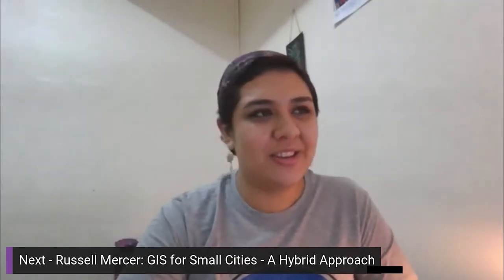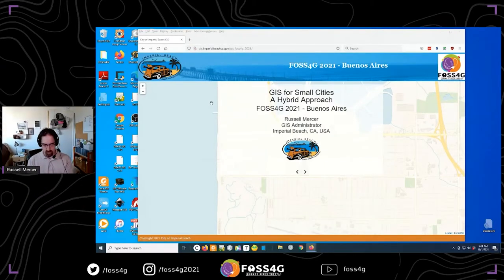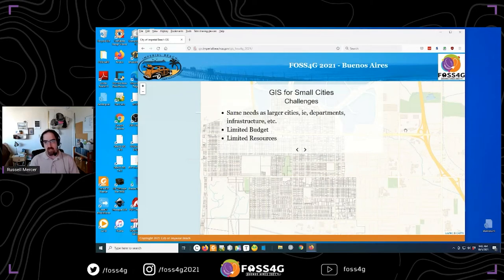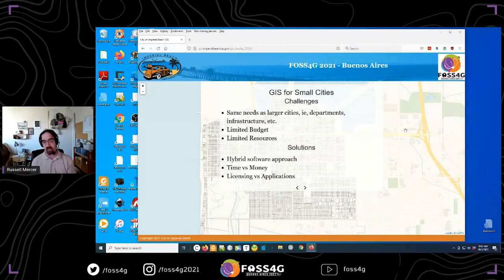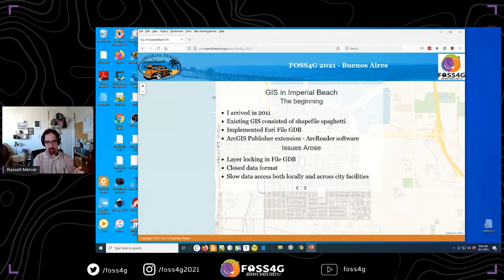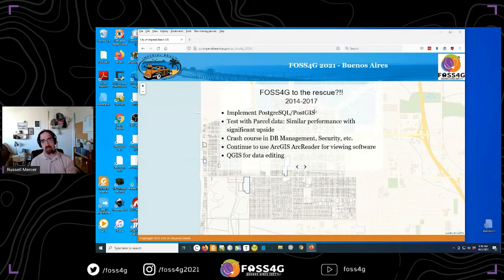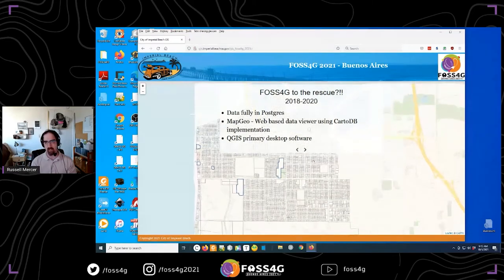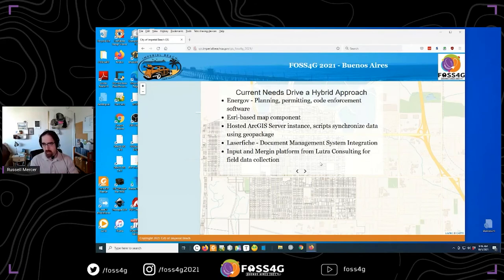FOSS4G 2021 GIS for Small Cities - A Hybrid Approach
Imperial Beach, CA is a small city in San Diego county, California. The GIS department faces budget and staffing challenges common to many small cities. To overcome these challenges, I have used a combination of commercial and open-source software. incorporating a PostgreSQL/PostGIS database, and ArcGIS for viewing.

As with any organization, needs change, and these have resulted in moving away from a focus on the desktop, to a web viewer for most GIS needs. As it happens, this platform has its underpinnings firmly in the FOSS arena. At the same time, the timing was right to shift my primary editing and mapping on the desktop to QGIS. Going in the opposite direction to a degree, the need has also arisen to utilize different Esri software to support other city software needs, and thus a process has been developed to transfer data as necessary.

In this presentation I will detail how the GIS is being restructured to serve multiple data endpoints with a minimum of duplication. This is accomplished through a combination of the existing database, moving data to Amazon AWS, and adding some programming to tie it all together. Through it all, the pieces that I do pay for act as a multiplier on the results I would be able to achieve by doing things myself. When all is said and done, by judicious utilization of FOSS geospatial, you don't need a huge budget to have a highly flexible, expandable system to meet the needs of multiple departments, staff and software.

A bit of history will help where I am now, make more sense. When I arrived at the city in 2011, there was no GIS infrastructure aside from a file server. I implemented an Esri-based system using a single desktop license with a viewing software extension. I knew about this from past work, and knew it would be appropriate for this situation, at least to get started.

My shift to FOSS began as I expanded more multi-user capable options for storing and accessing data. The options were limited, and as I was to find, cost prohibitive for a small city. We simply didn't have the budget to afford the licensing I would need. I had some prior knowledge of PostgreSQL, but had never installed or used it. That changed in 2014-15, with basic installation and some minor testing. The results were positive, and I had to make a choice of which way I was going to go. I started migrating data into Postgres, and have not looked back.

That was the first major step. What follows has been adding on parts as new needs have arisen, and making sure they all work in a cohesive manner. I am primarily a data person, so my focus has always been that the authoritative data should live in a single location, and everything should pull or push to that source.

Mercer, Russell (1)

(1) GIS Administrator, City of Imperial Beach, CA, USA

Topic –
Government and Institutions

Level –
2 - Basic. General basic knowledge is required.

English